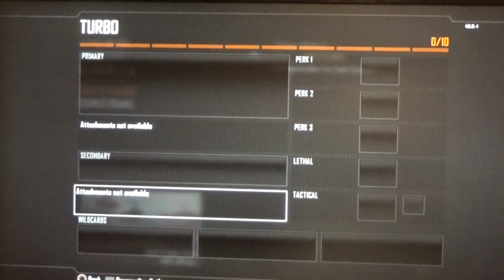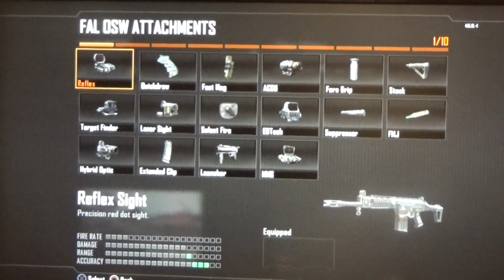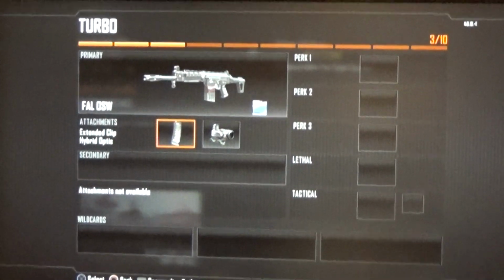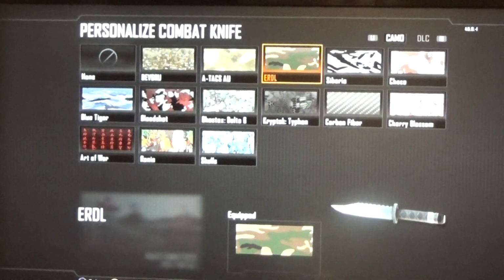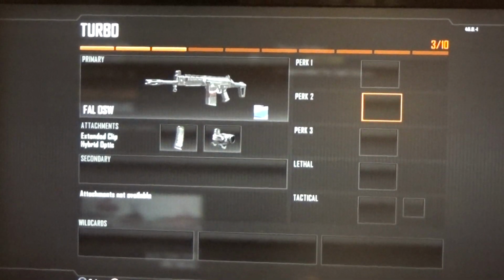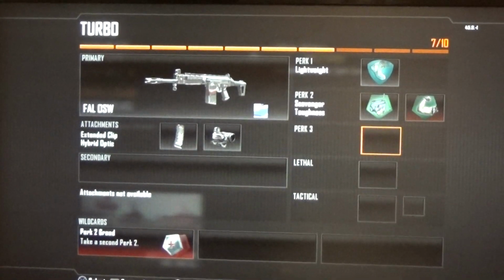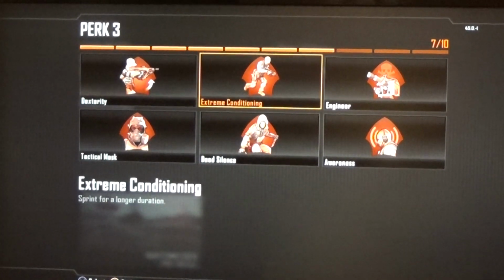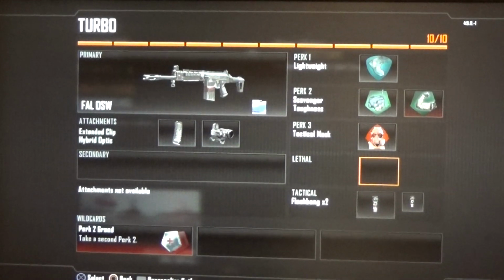wrong class bo2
wrong